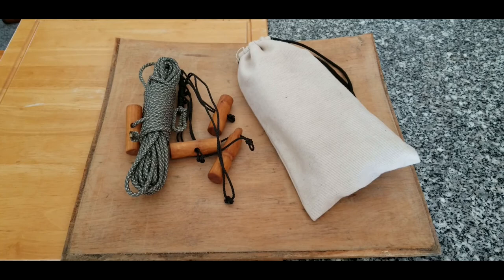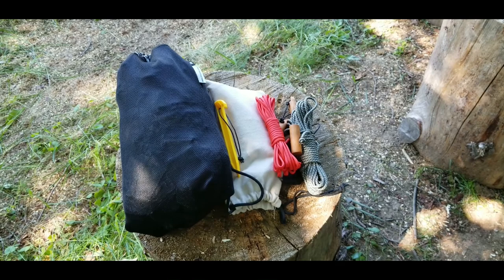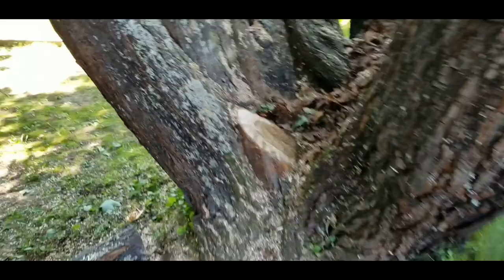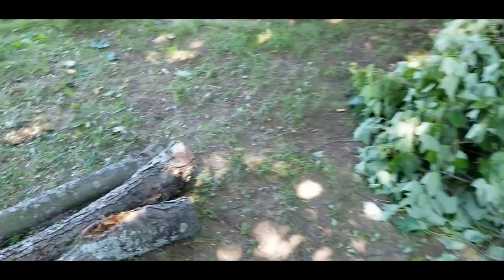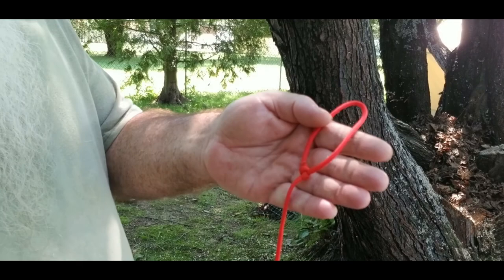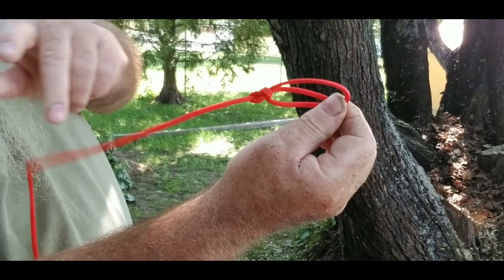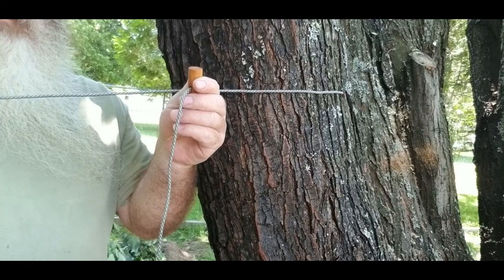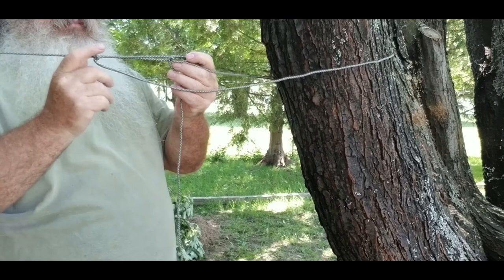Tarp Ridgeline System easy and quick deploying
Constructing a Quick and ease Tarp Ridgeline Kit.  If you only have a very short time to get cover just minutes before a heavy rain fall, you should have no problems with this kind of setup.  Toggles, 750 & 550 Paracord, #36 Bankline and Tent Stakes